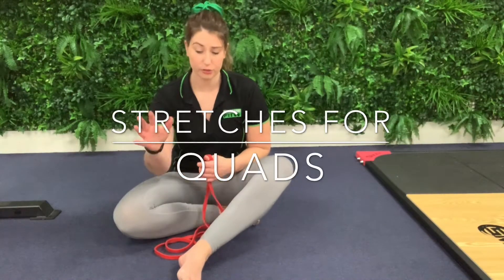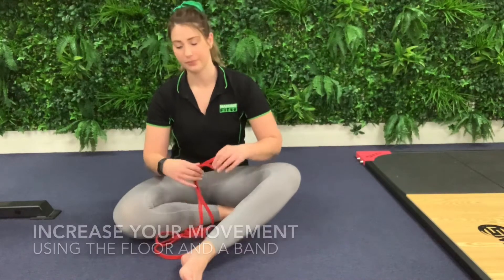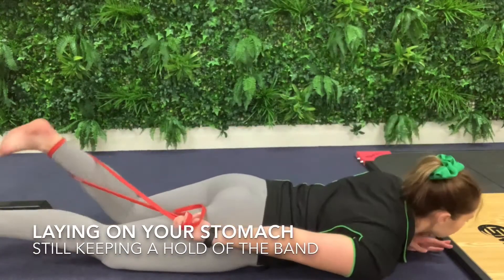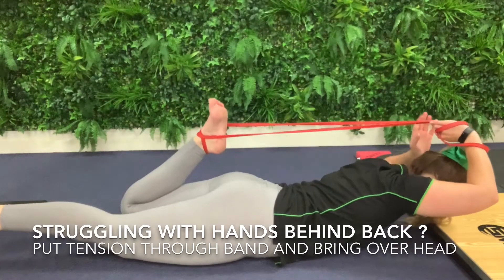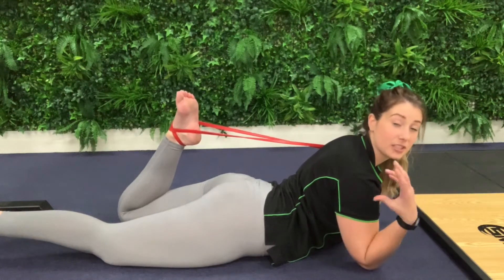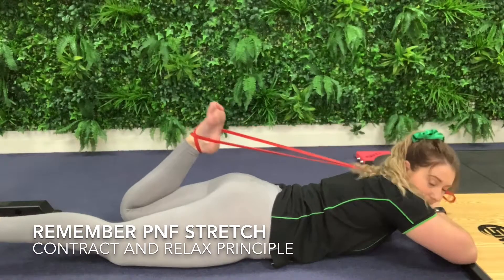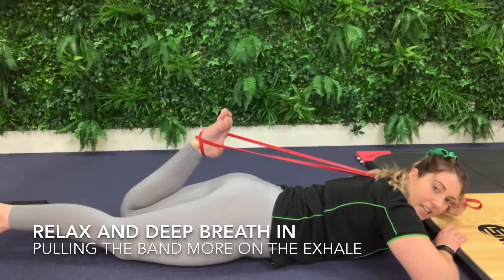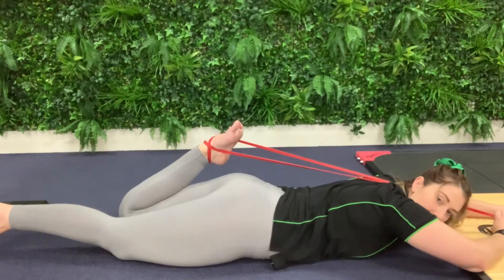Stretches for the quads: Part 2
Looking to stretch your quads but finding it hard to get your hand and foot to meet?  Ash our Remedial Massage Therapist demonstrates a banded stretch to help you out.